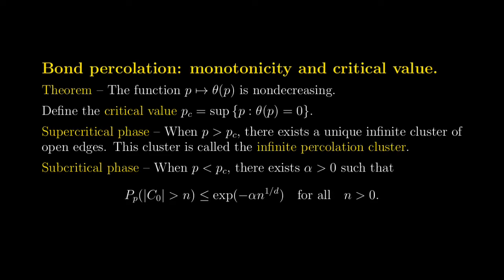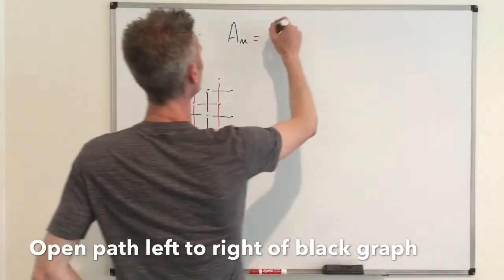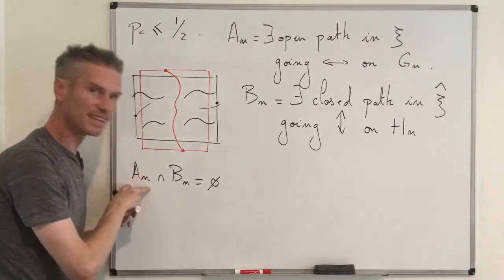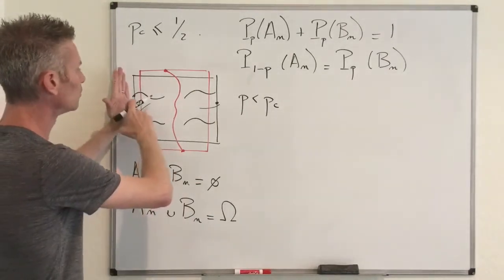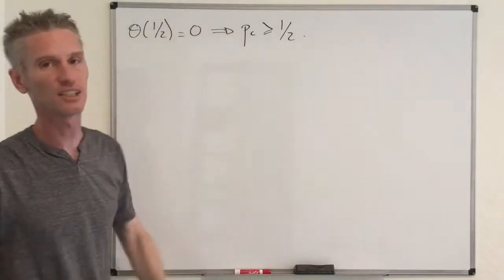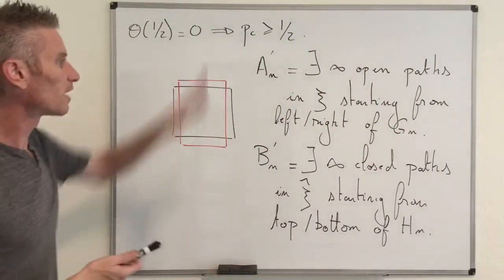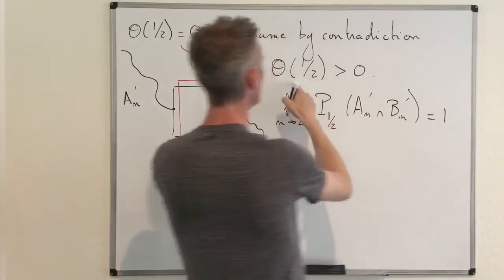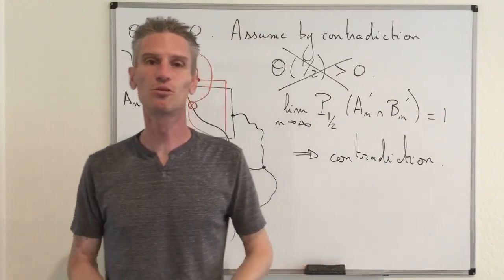16-03. Percolation models - Bond percolation in two dimensions: critical value.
In this video, we use an elegant argument due to Harry Kesten to prove that the critical value of bond percolation in two dimensions is equal to one-half. The proof relies on the coupling of bond percolation processes defined in the previous video and the uniqueness of the infinite percolation cluster. This is Section 13.3 of my Stochastic Modeling book.